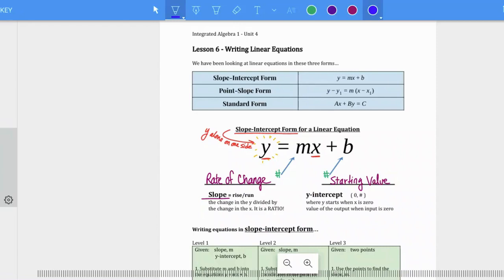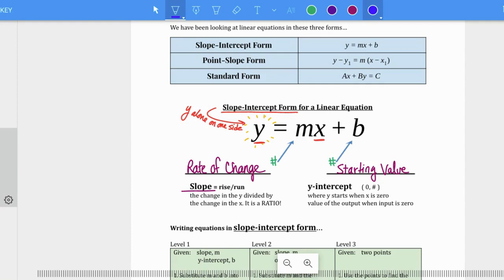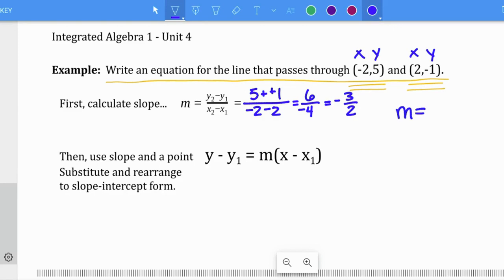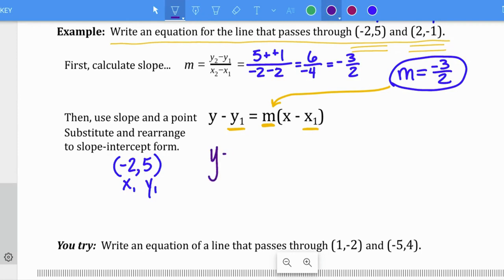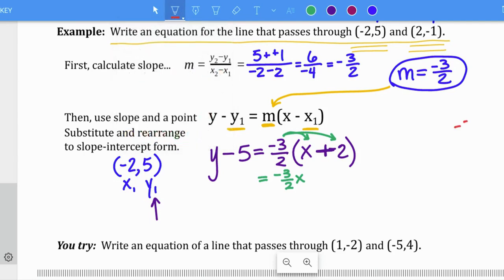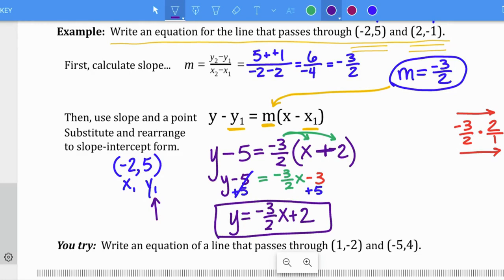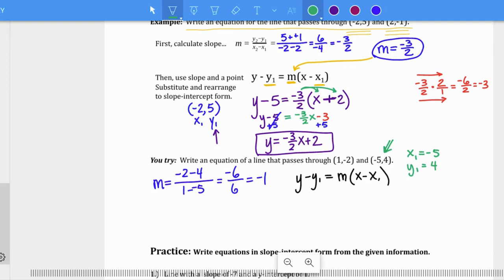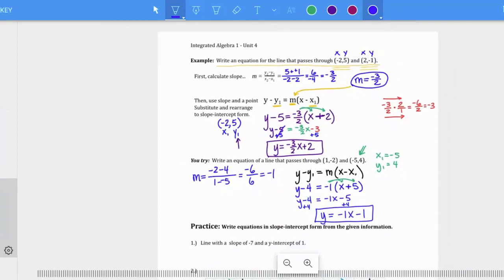Alg1 Unit 4 Lesson 6 part 1